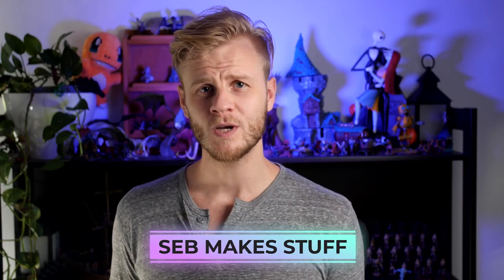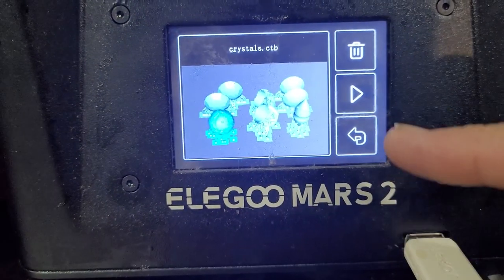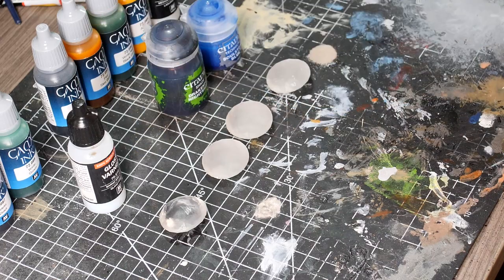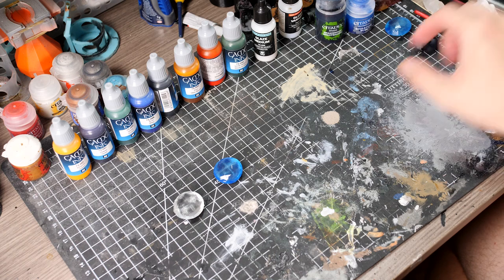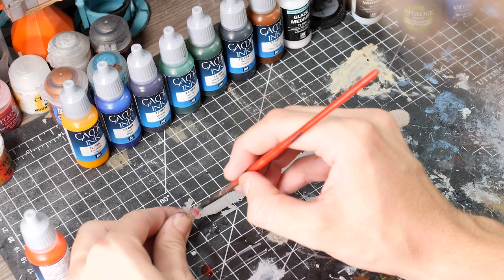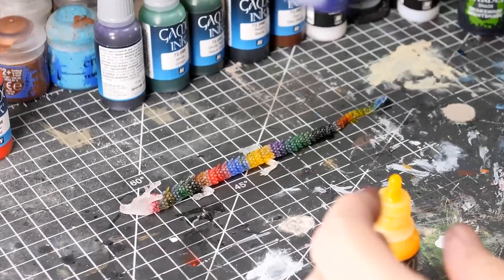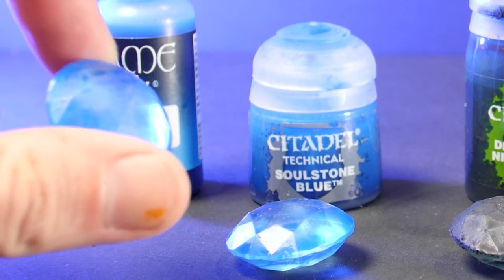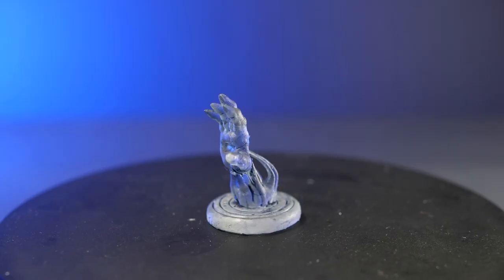Painting Crystal & Magic Effects Using Vallejo Game Inks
Creating a crystal effect using clear resin 3d prints and  The Vallejo Game Inks range.
Using this Crystal Effect to create DnD Handouts and game Props.

Seb Makes Stuff Socials - I would love to see your builds!